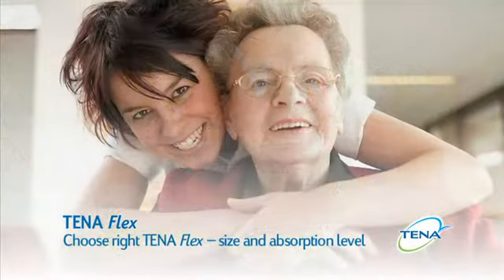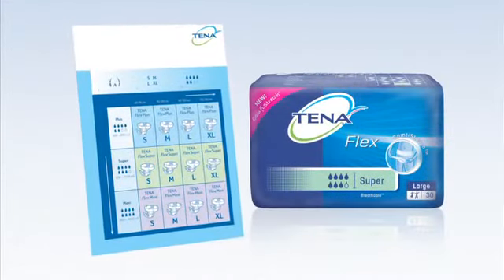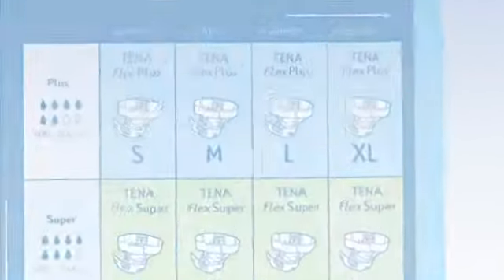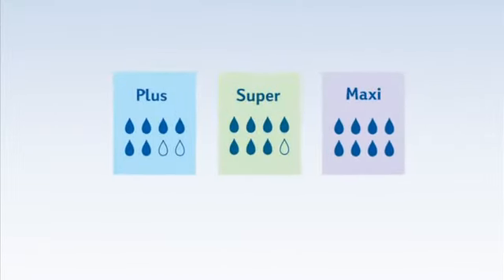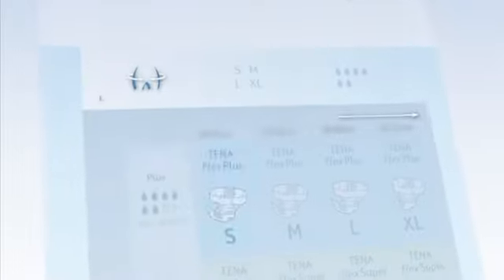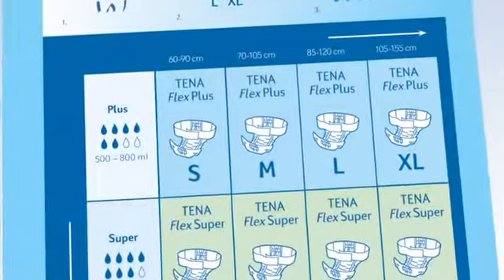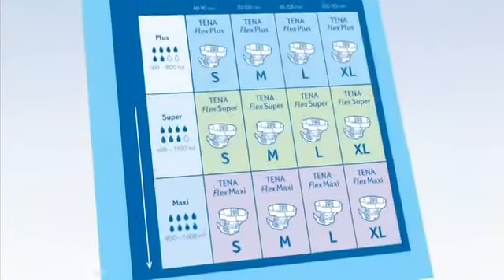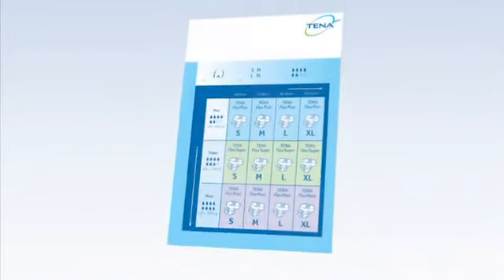TENA Flex Size and Absorption Levels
Choose the right size and absorption levels from our Tena Flex range of incontinence products, to ensure you have the absolute best product for your individual needs.